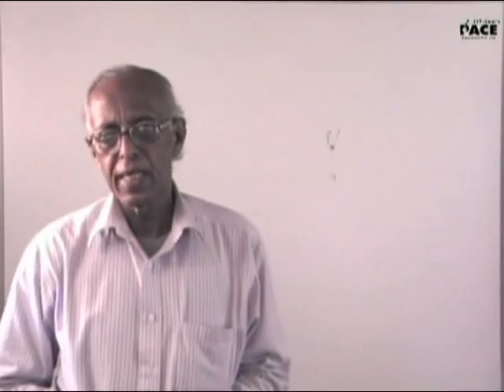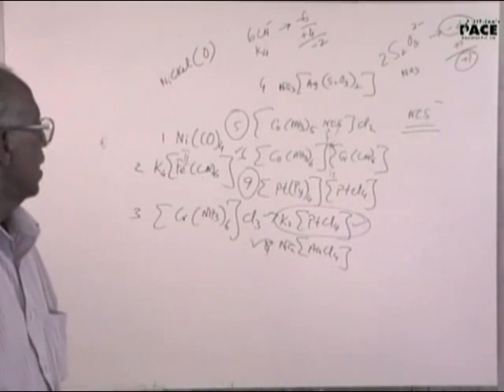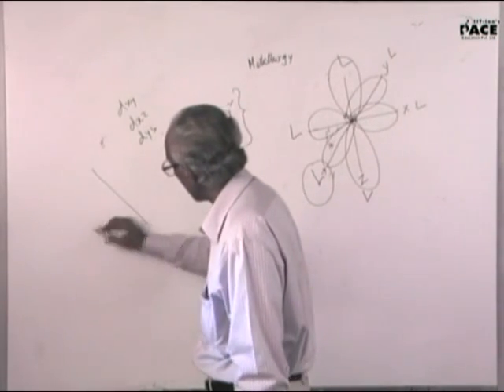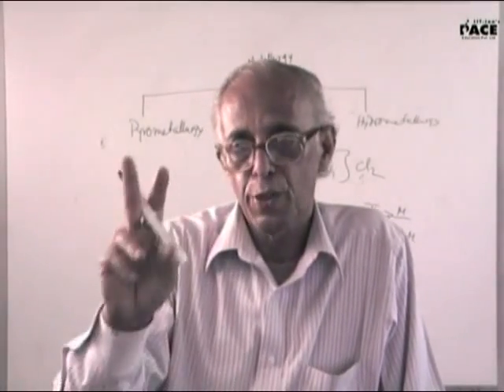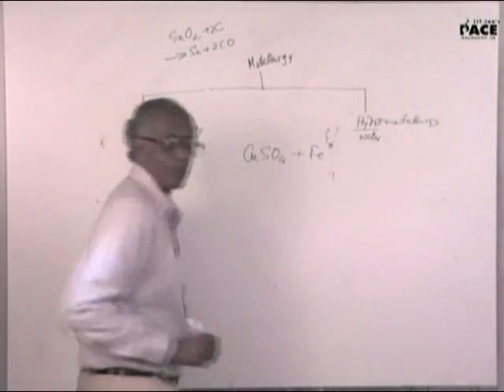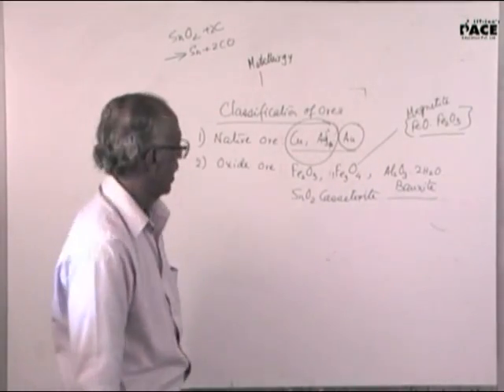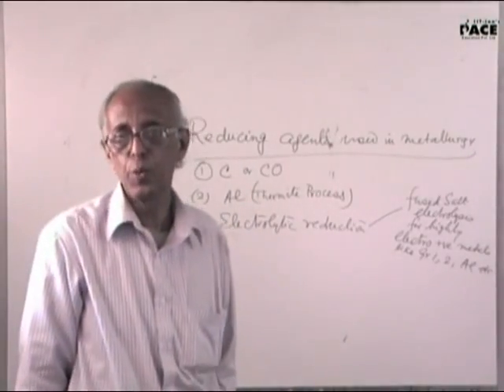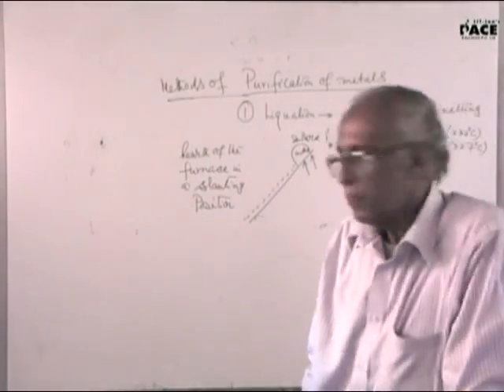Chemistry | Inorganic Chemistry Vol. 1.14